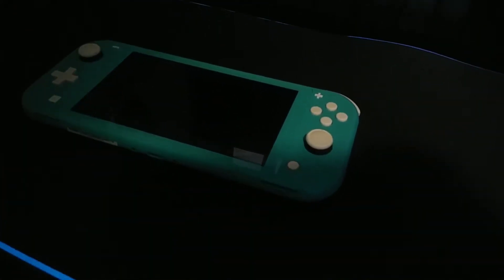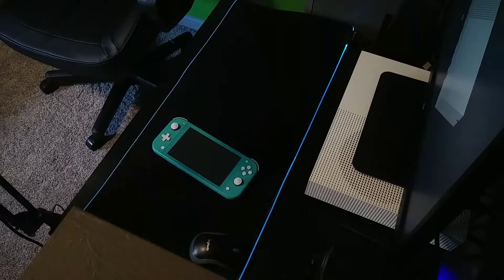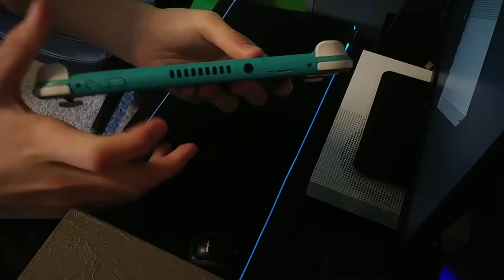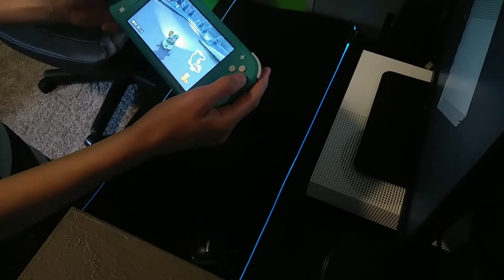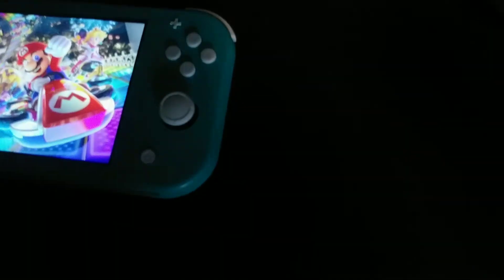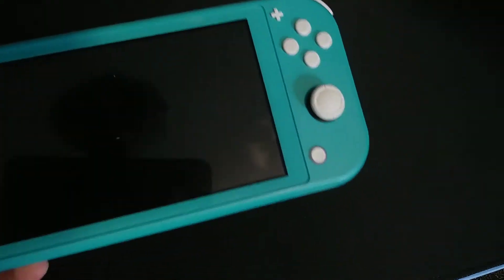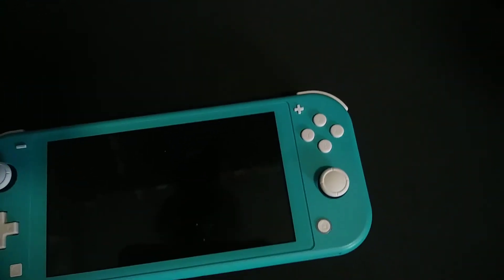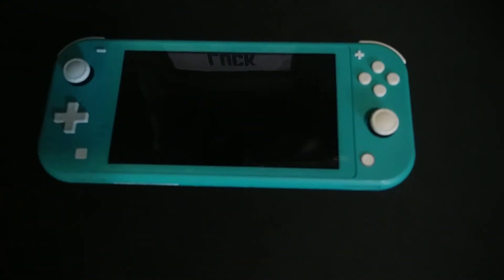Lifelong XBOX player only plays Nintendo for a week | Nintendo Switch Lite Review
A review of the switch lite and a comparison to XBOX.